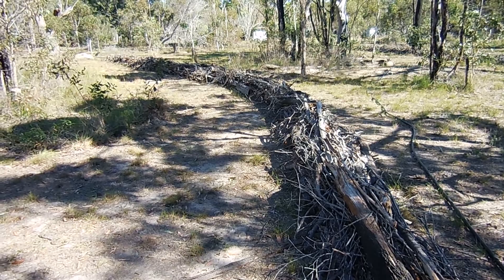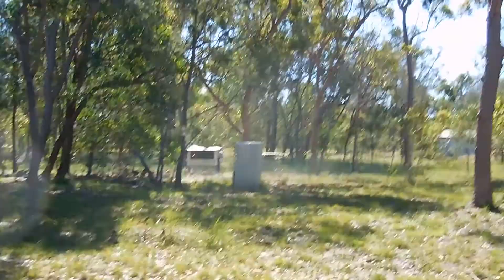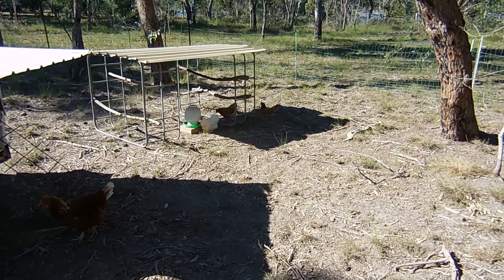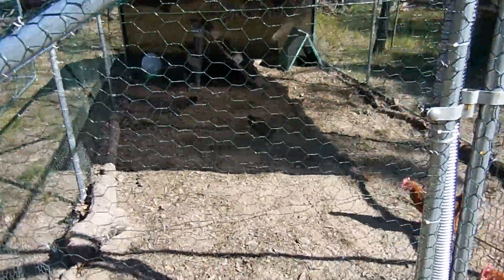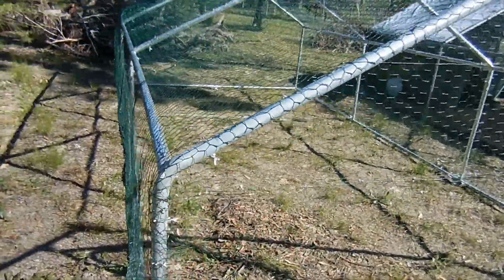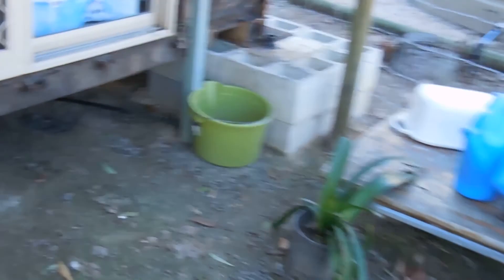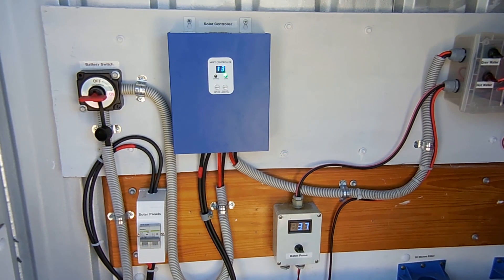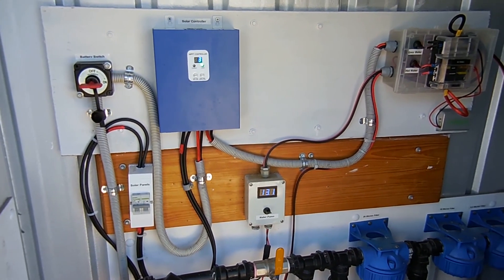BUSH BLOCK HOMESTEAD JULY UPDATE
A bit of an update on what has been happening lately at the bush block homestead